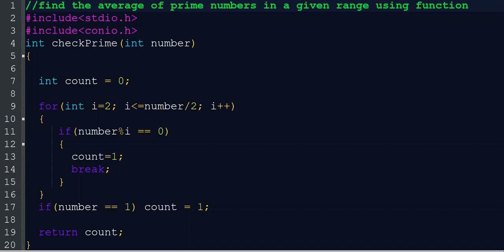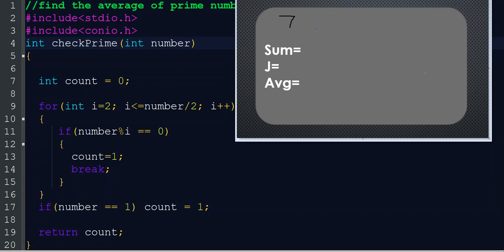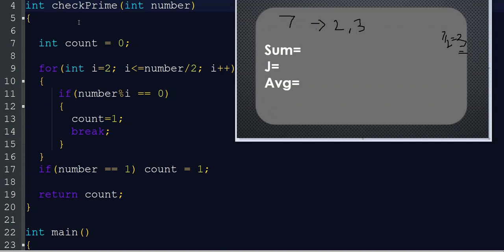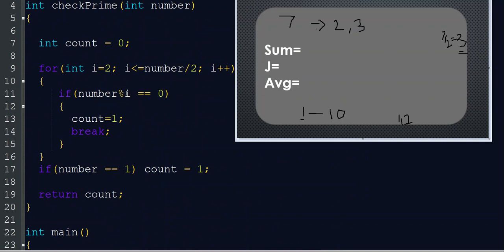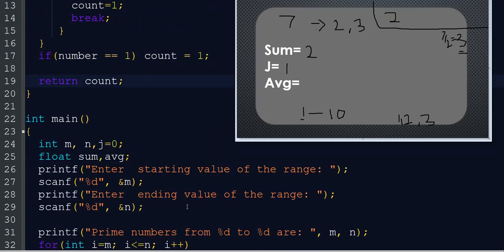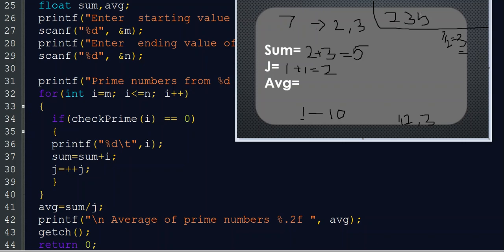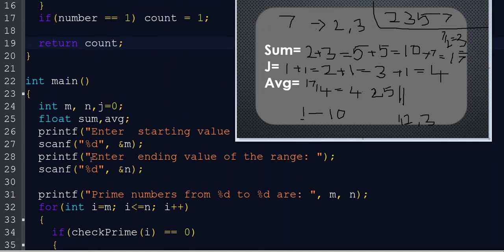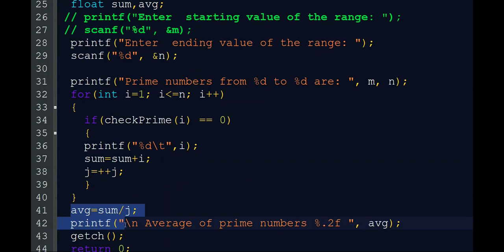C program to Find average of prime numbers in a given range using a function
C lab program